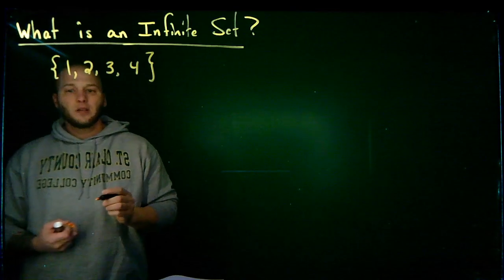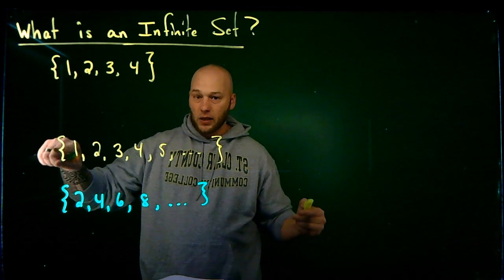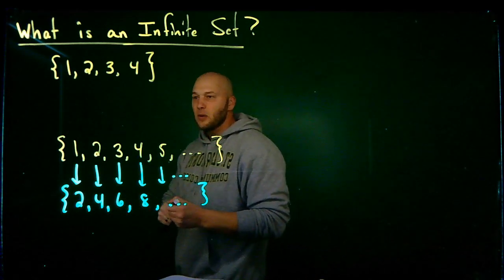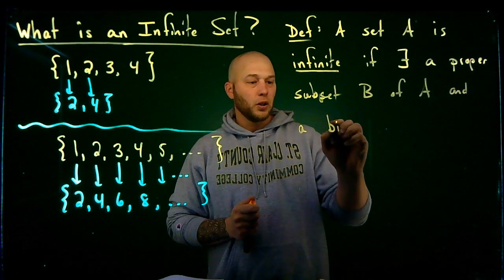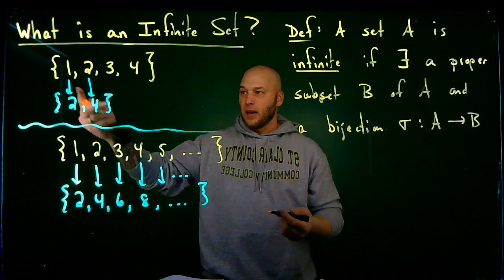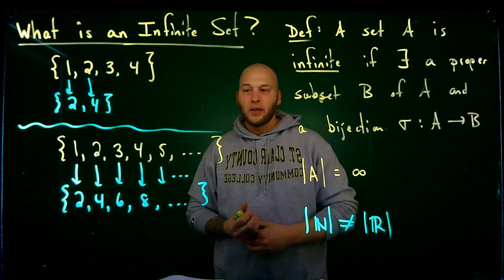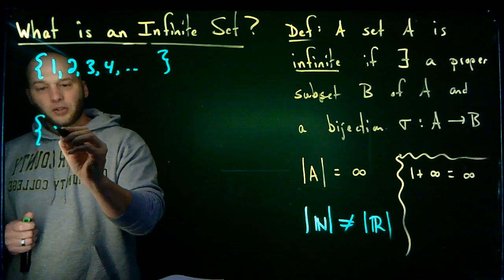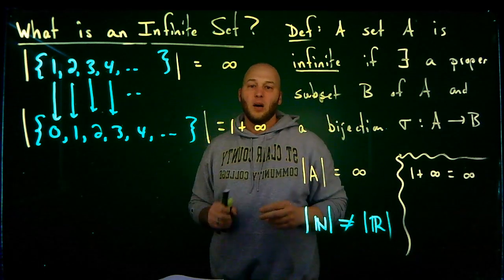What is an Infinite Set?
In this video I give an informal and formal description of what an infinite set is.